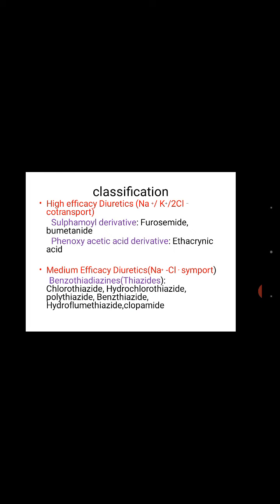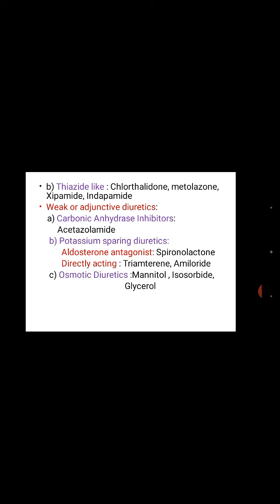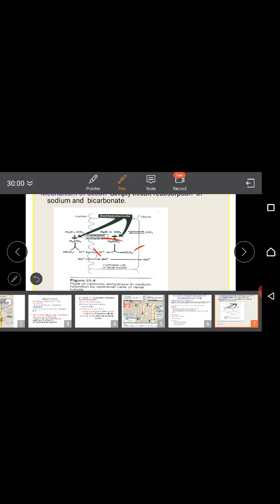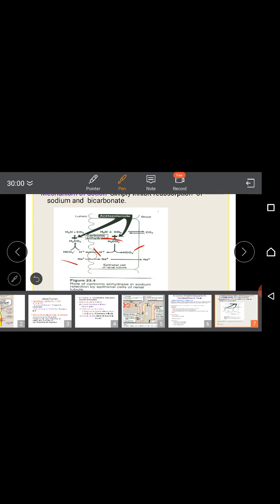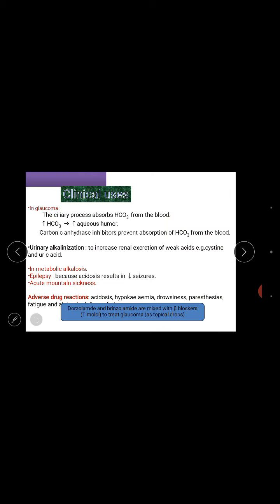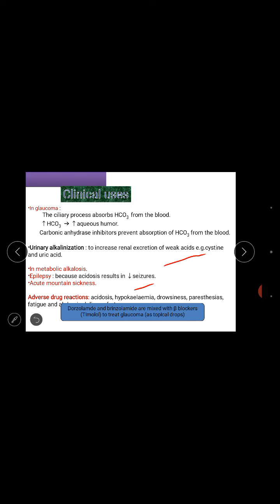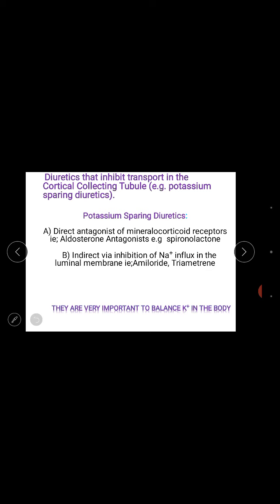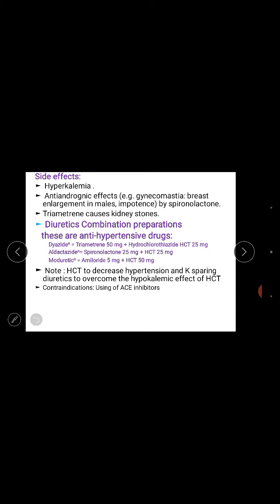pharmacology 2nd bsc diuretics 1